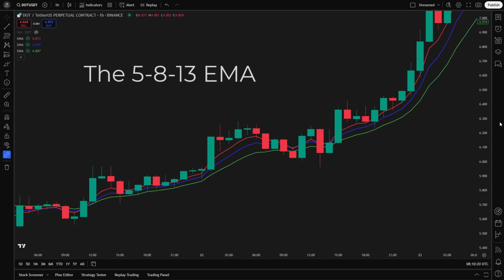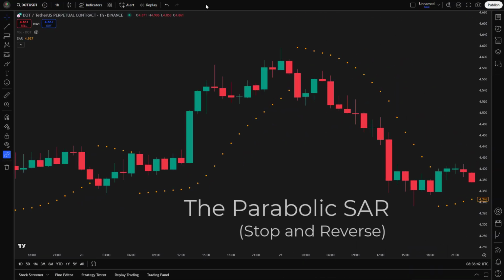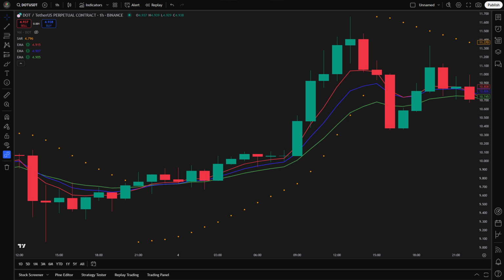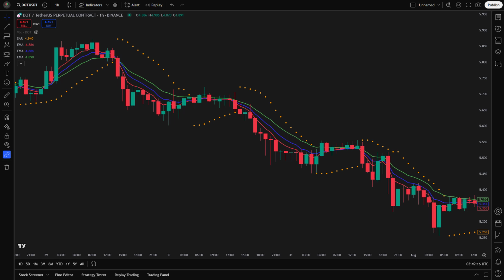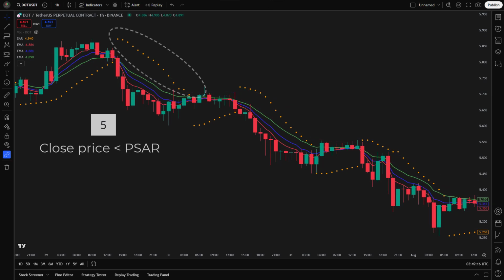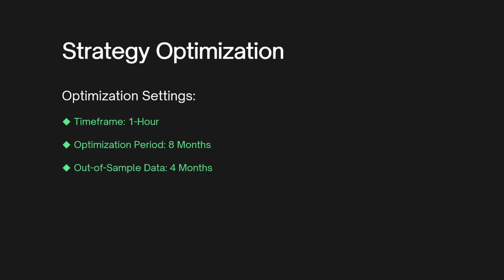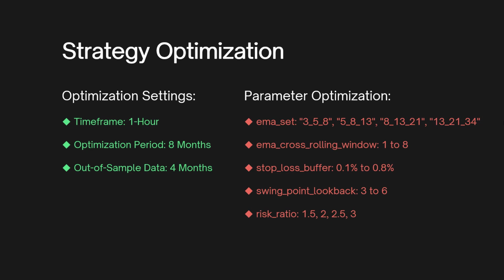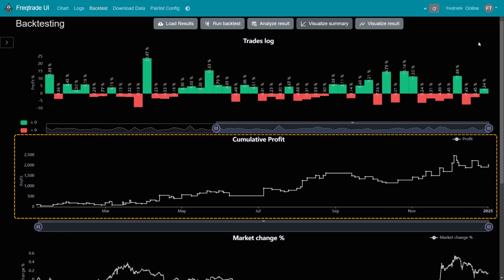How I Optimized the 5-8-13 EMA Strategy for Higher Crypto Profits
In today’s video, we’re putting a powerful trading strategy to the test, combining the 5, 8, and 13 EMAs with another key indicator. We’ll code the entire strategy in Python, optimize it using Freqtrade, and run backtests to evaluate its performance.